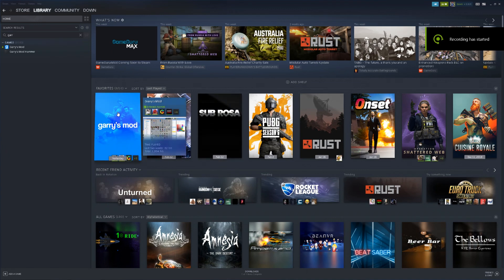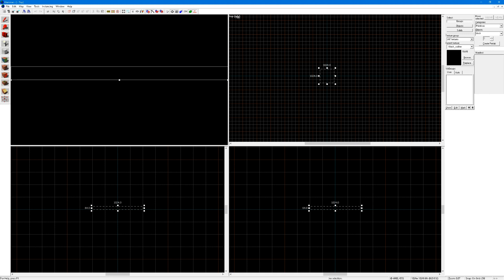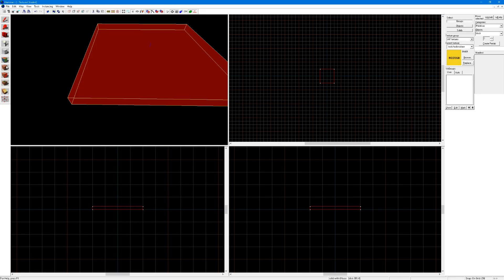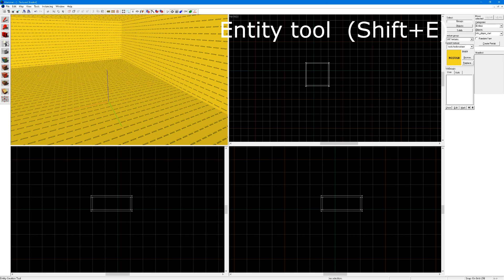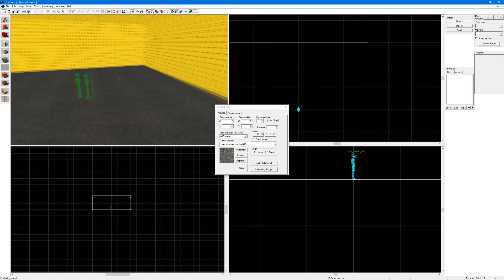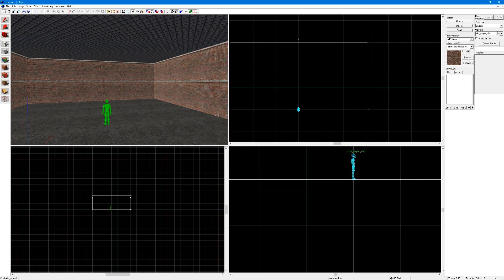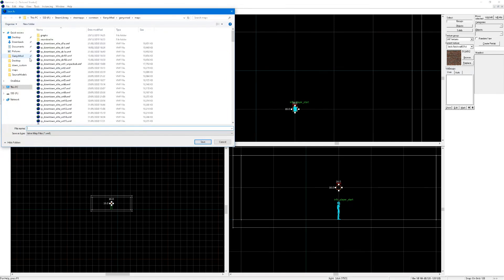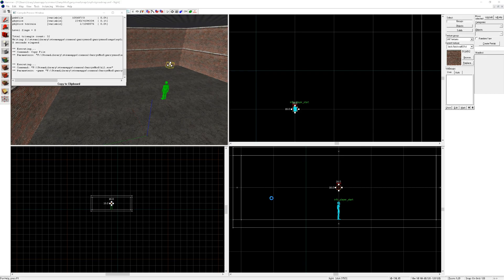Making your first map | Gmod Mapping Tutorial #1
*Sorry for bad microphone quality, I will try and fix it for the next tutorial*

This is my first tutorial on how to make a Garry's Mod map in the hammer editor.